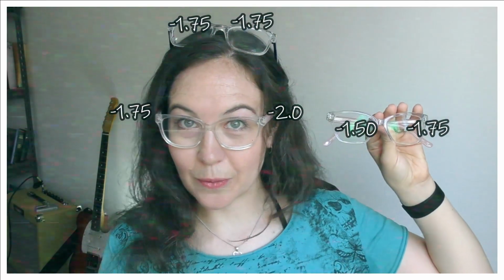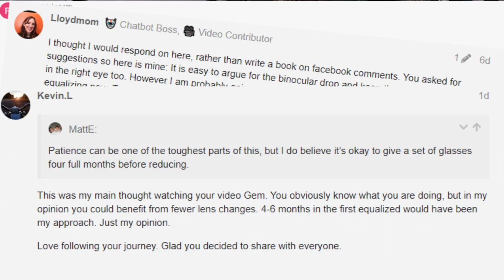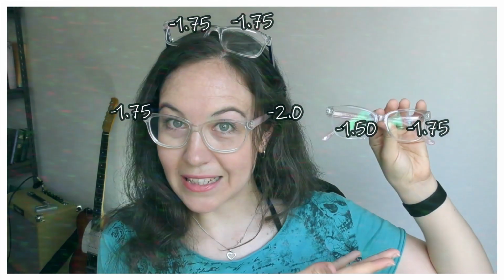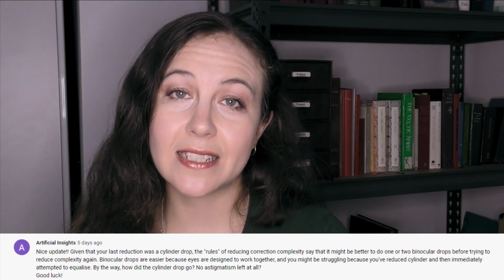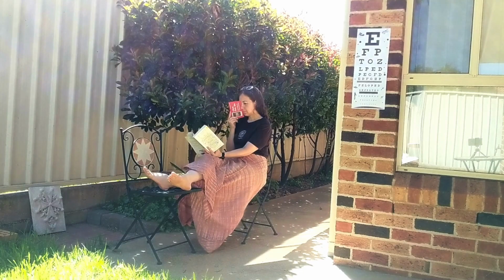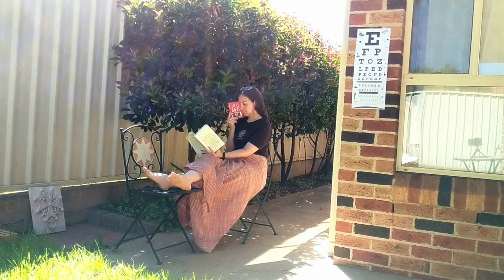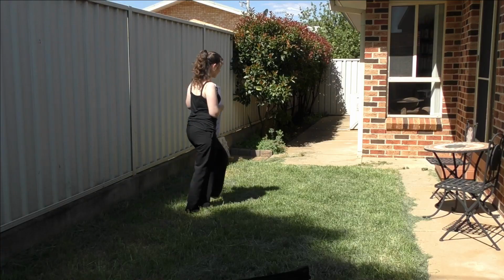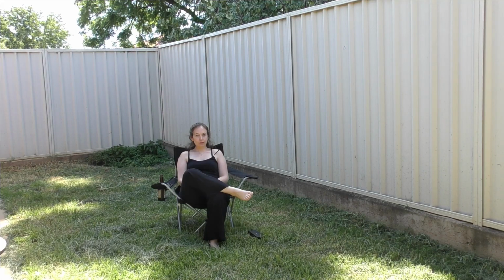SEEING BETTER IN NON-DOMINANT EYE - What I am trying now! | Improving Vision | EndMyopia Student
Seeing better in your non-dominant eye can be a tedious and slow process. I have been working on it for 7 months now, and sometimes I still wonder if I will even manage to equalise my vision between my eyes.

It's normal for people without glasses to have a dominant eye, which often sees slightly better than the non-dominant eye. It is also very common for people who do need glasses to have quite a big difference in visual acuity between the two eyes (what started as a small difference, glasses have magnified to create a large diopter gap).

But I have a few techniques I am trying that seem to be finally making a difference. In this video I will tell you what I am doing to help my non-dominant eye get with the program, how my progress is going, and which glasses I am wearing now.

LINKS:

If you want to know more about EndMyopia, here are some great links to look at (well, don't just look at them. Clicking them will be more interesting):

🤓 A little about my eyesight: 🤓
I have had glasses for astigmatism since I was 7 years old, but I only needed them for specific circumstances, like reading blackboards or night driving (not when I was 7, obviously).
At the age of 22 I landed an office job, and with my lovely new money I bought a smart phone. 6 months later, I had myopia (also known as short sightedness or near sightedness) and had to wear glasses full-time.
My prescription has been going up since then, and I have been freaking out as I sit back and watch my eyesight deteriorate, feeling helpless and scared.
I was up to -3 in my left eye, and -2.5 in my right eye when I discovered Jake Steiner and the EndMyopia method.

I am still only a few months in, but already I am seeing at  almost -2.00 in my left eye -1.75 in my right eye. Small changes, but any improvement is amazing when my eyes have only been deteriorating for the last 10 years.

I am loving knowing more about eyesight and how eyes function. It's fascinating, and learning so much feels empowering. I love that I no longer feel helpless about my vision. I have also quit my smartphone so I could get over my screen addiction. I even bought a Nokia to get me out of temptation's way! Since doing this, I have been making progress with my vision, but also have regained so much of my life and time and perspective, so this vision journey is definitely having positive knock-on effects in my life as a whole.

👓 Using the reduced lens method, and need another pair of glasses?👓
Clearly are an online retailer, based in Australia - especially great for those of us based in Australia or NZ - and is available worldwide.

I use them for all my glasses in my EndMyopia journey, and they have been great.

☀ Audio:
Music: Stars Of Hope Across The Night by Amarià @amariamusique

☀ About me:
Just a girl, living in Australia, trying to find ways to live in harmony with this precious world, with other beings, with her body, with herself, and with the mystery that ties it all together.